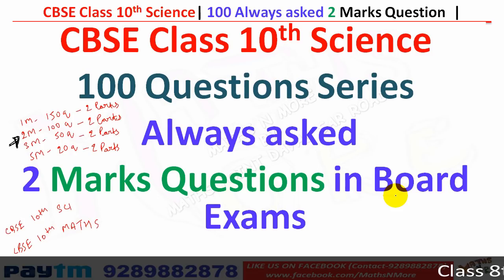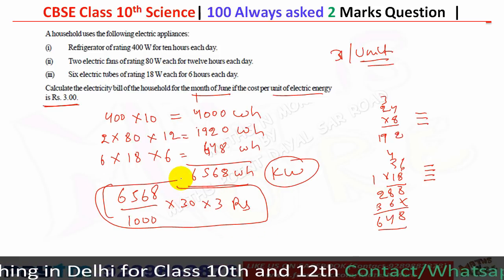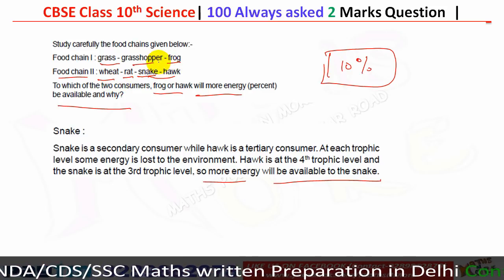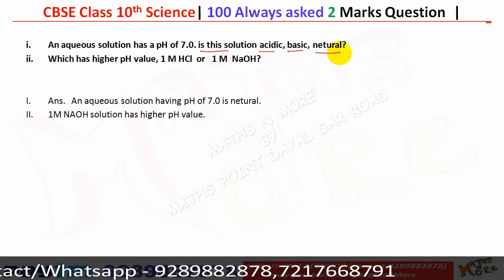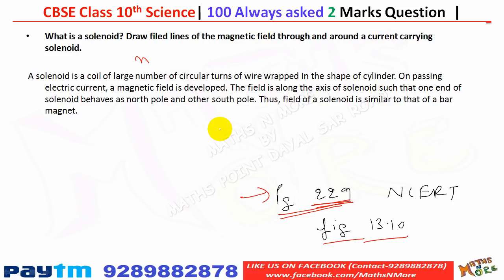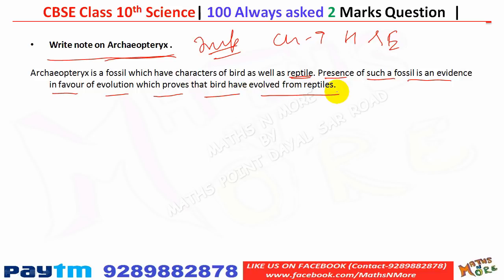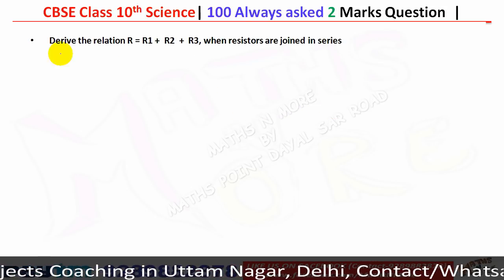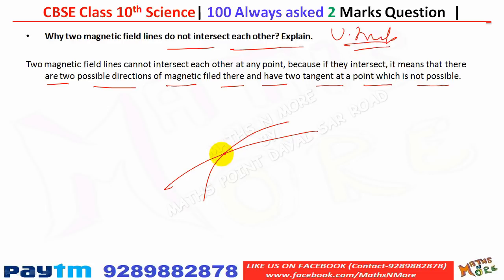Class 10th Science Board Paper Revision Part 2 | 2 Marks Questions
In this Video series of 2 videos you will find more than 100 Questions of 2 Marks which are always asked in CBSE Class 10th Science Board Exam.

This is Part 2 of 2 Marks questions.

Official Link to download all subjects Sample papers of Class 10th

Class 10th Science CBSE official full Sample Paper 2018 Solved with Detailed solutions and Pattern Review From Part 1 to Part 3

GK Booster Series for CDS SSC NDA And Other Govt Exams

We do have Study Center.
Name of our Study Center is Maths Point Dayal Sar Road,
located In New Delhi
Near Uttam Nagar West Metro Station.

Address-
Maths Point
RZ-36 , Upper Ground Floor , Dayal Sar Road, South Extn Part - 3 ,
For Exact Location of our Study Center You Can Search For Maths Point Dayal Sar Road on google Maps.
Whats-app - 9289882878 (Dont feel Disheartened if we are not able to reply you on Whatsapp, we try to reply and answer the replies of students as much as possible from our end)
Keep visiting  us & we assure your improvement with each lesson.

Don't Forget to click on subscribe button, for getting instant updates of the Uploaded videos, and Do give a thumbs up if you liked the video and comment your doubt, we would be happy to reply.